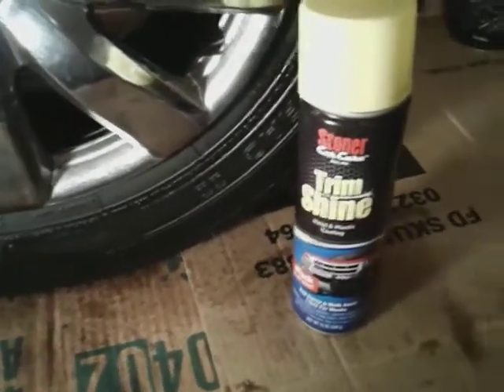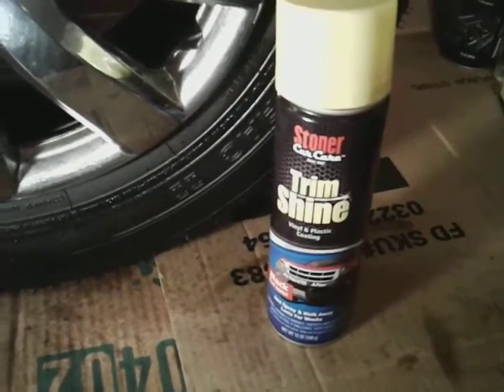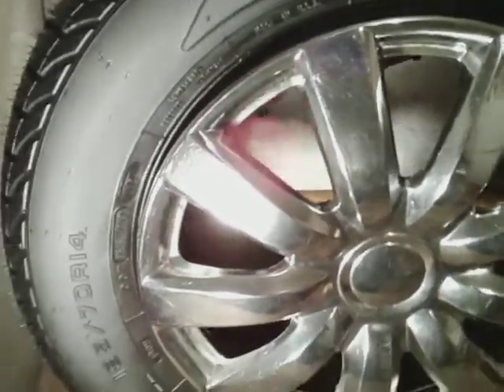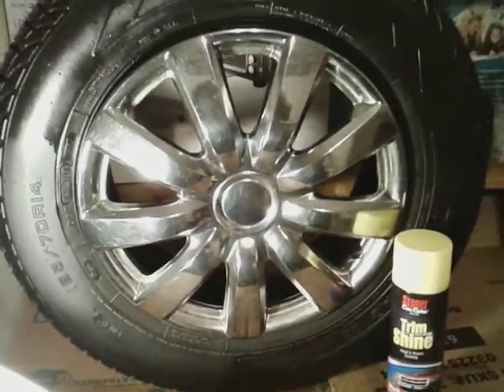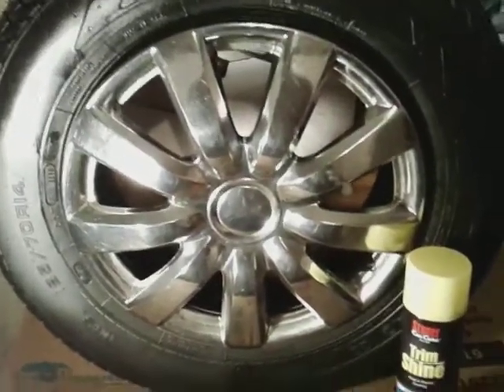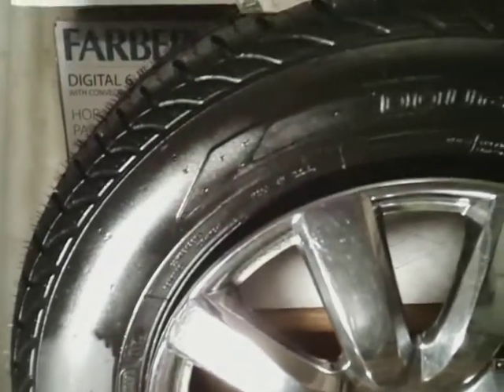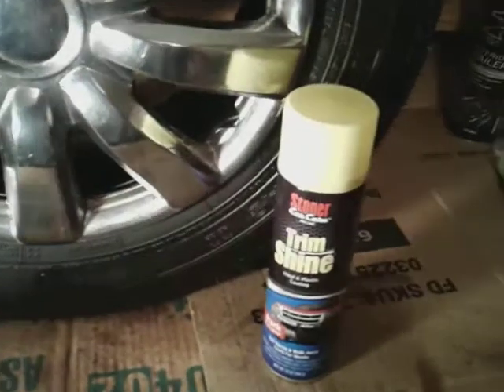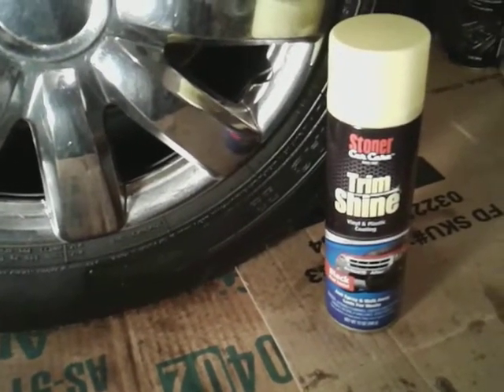Stoner care car trim tire shine review